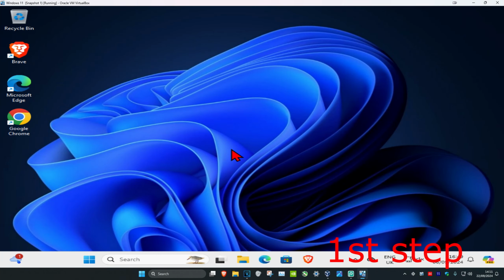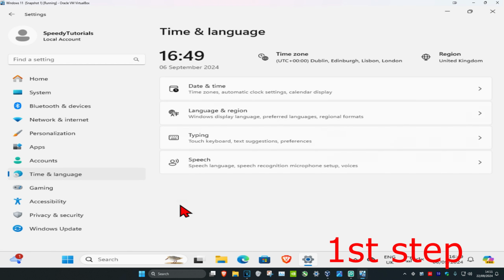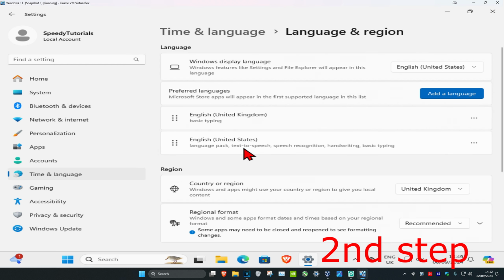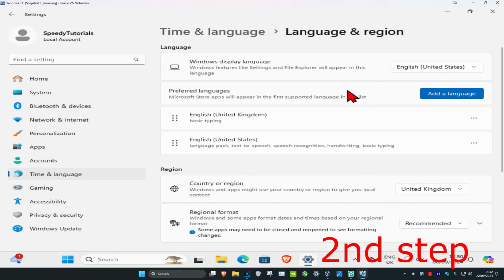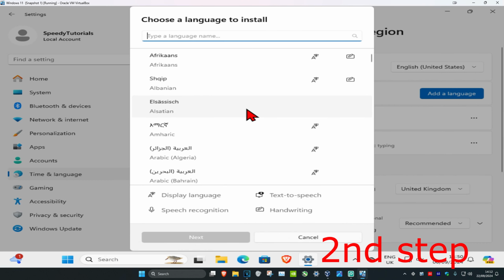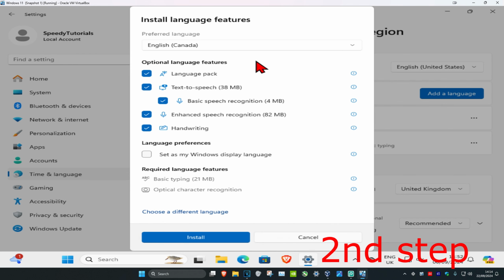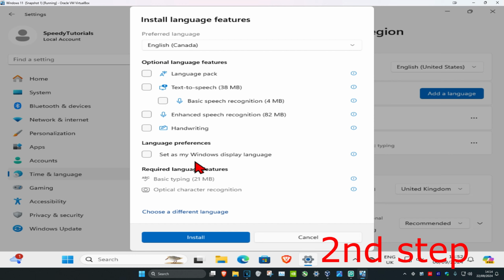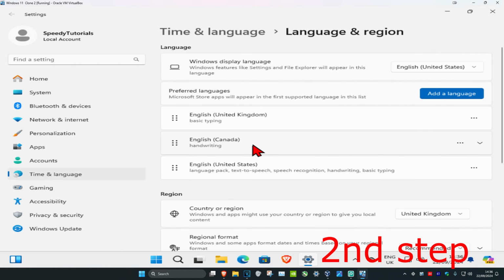How To Change Language in Windows 11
How To Change Language in Windows 11 Operating System

This video shows how to change the default operating system language of Windows 11.

You computer has a default system-wide language set in Windows 11, but you don't have to be stuck with it if your needs are different. With Windows 11 you can set the language settings for single accounts through the Settings app, but what about setting it for all accounts, the Lock Screen, and everywhere else on your PC?

In this Windows 11 tutorial, we'll walk you through the steps to properly change the default language across on your entire computer.